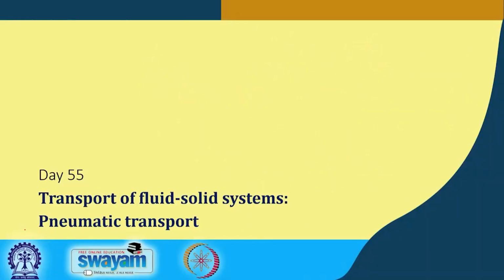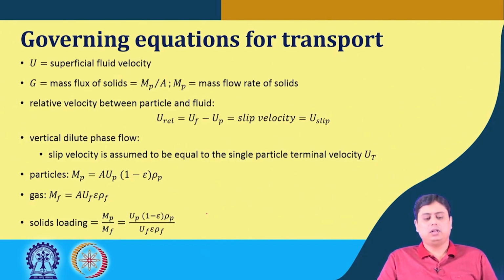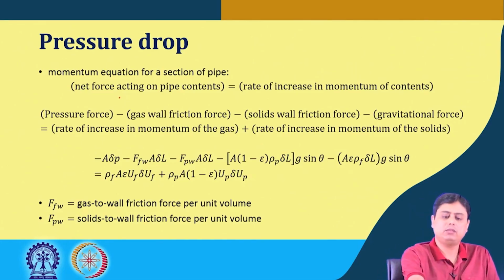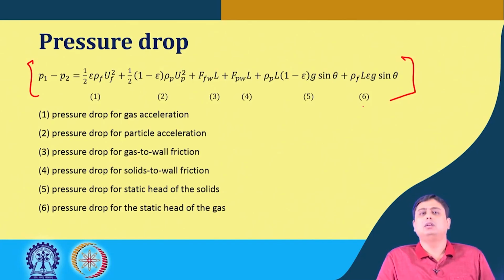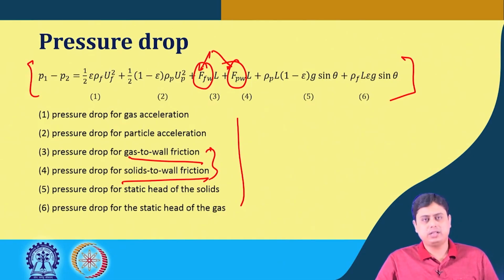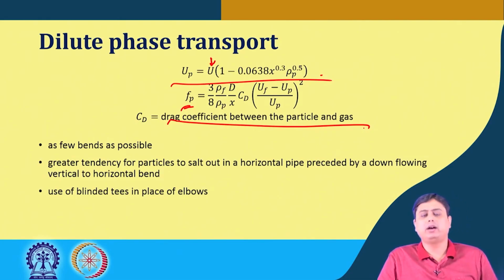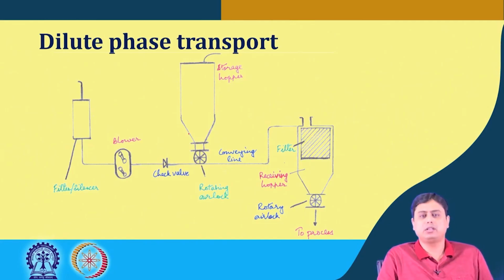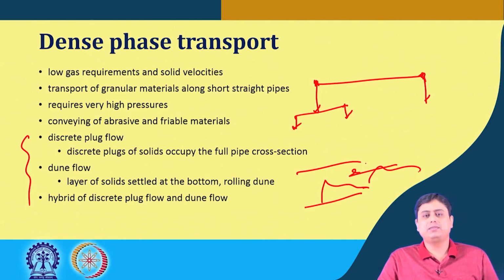Lecture 55 : Fluid - solid transport (Contd.)